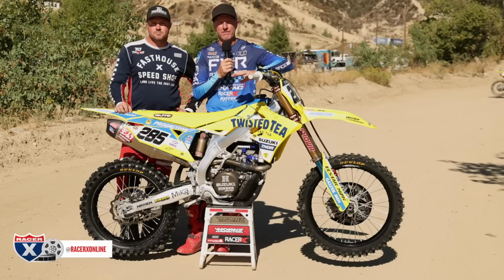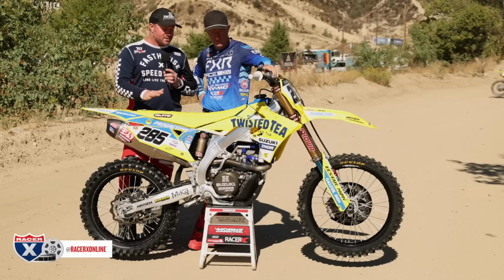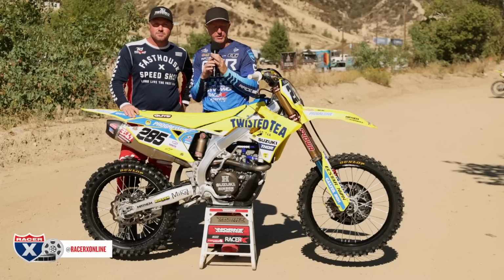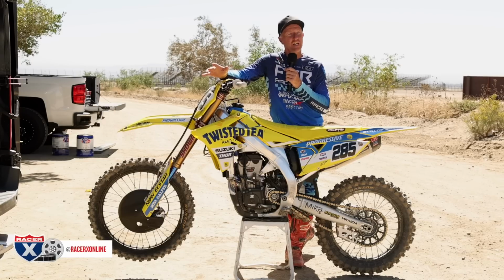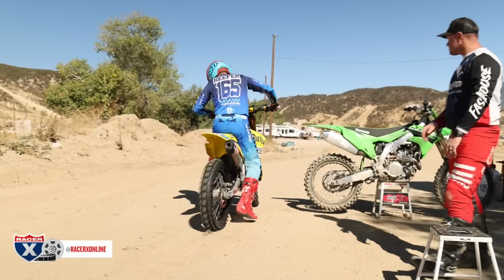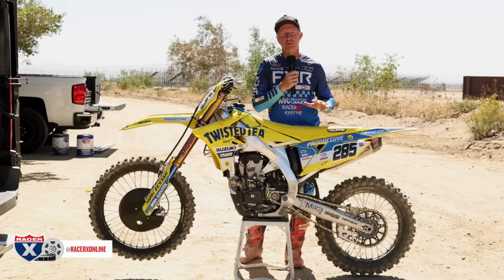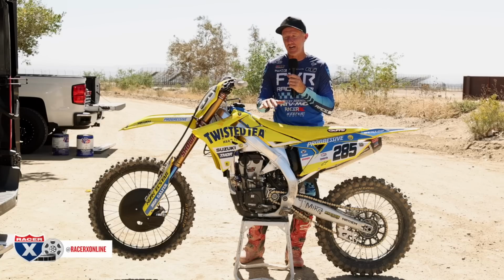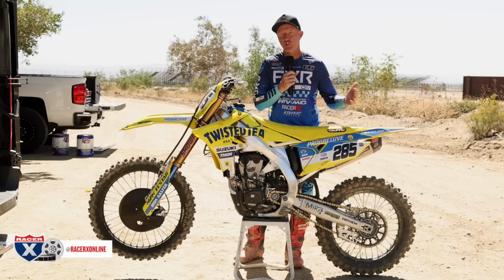Kris Keefer Testing Marshal Weltin’s Twisted Tea/HEP Motorsports Suzuki RM-Z450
Recently, Kris Keefer had the chance to test ride the Twisted Tea/HEP Motorsports Suzuki RM-Z450 of Marshal Weltin at Glen Helen Raceway. Keefer put some time in on the banana and talks with Twisted Development’s Jamie Ellis, who does the engines for the team. Weltin raced this exact machine to five top-ten overall finishes in the 2022 Lucas Oil AMA Pro Motocross Championship. Check out what Keefer says about the race machine—which he honestly admits had a lot more positives than initially expected!

Video: Dallas Dunn
Edit: Simon Cudby